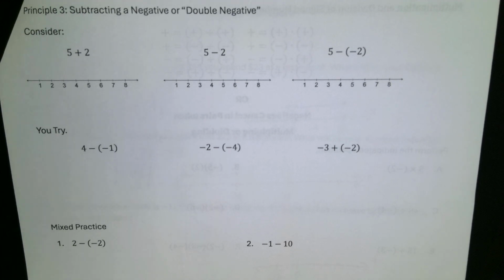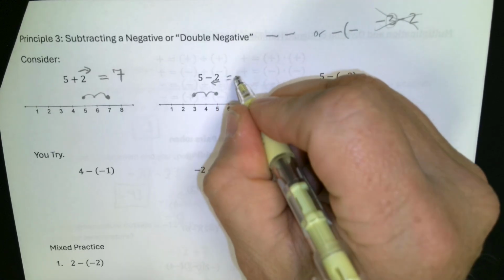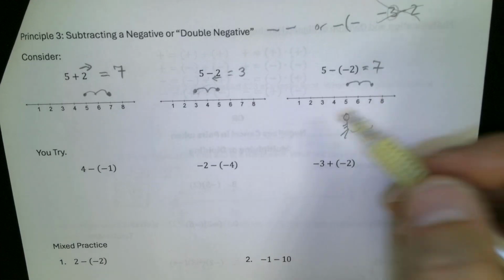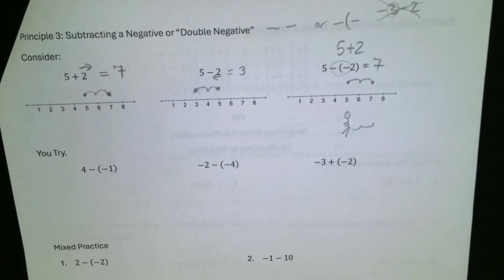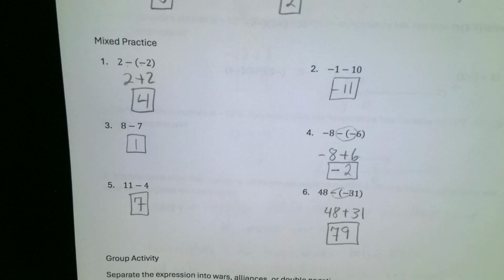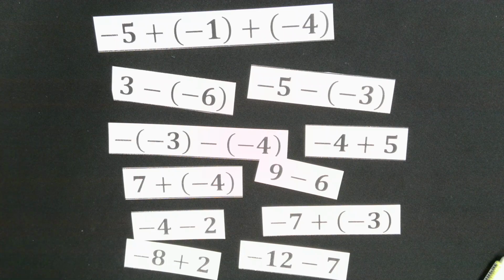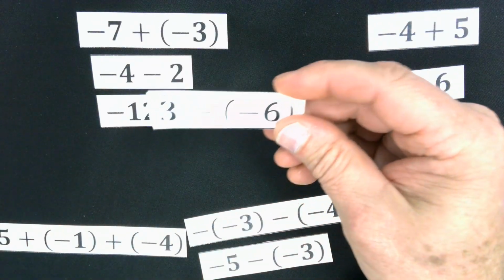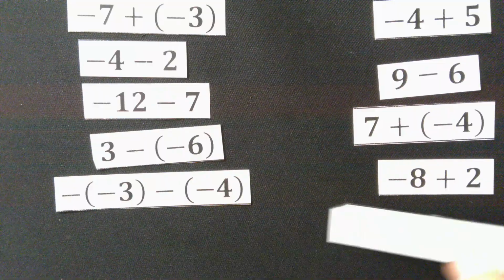Math II 1 - 1 Signed Numbers Page 3